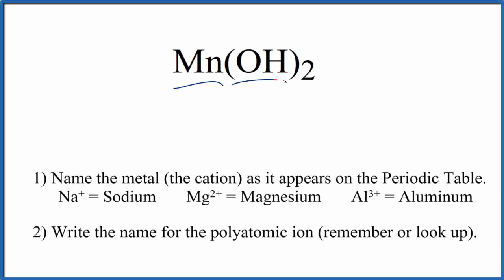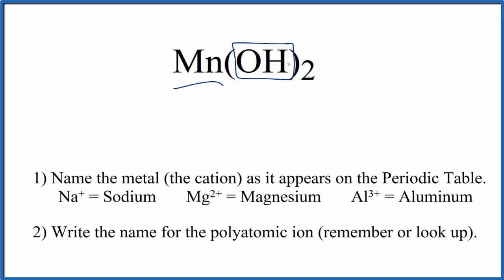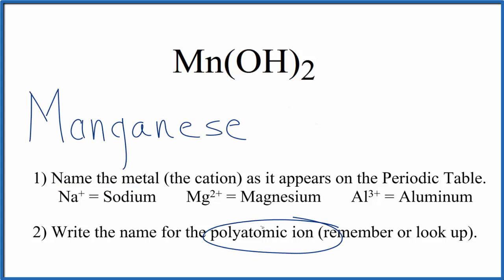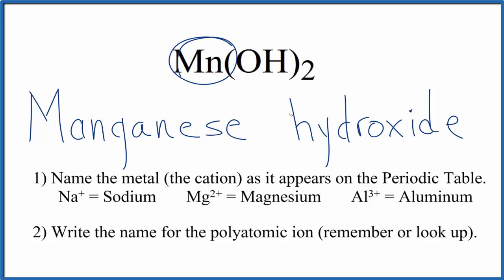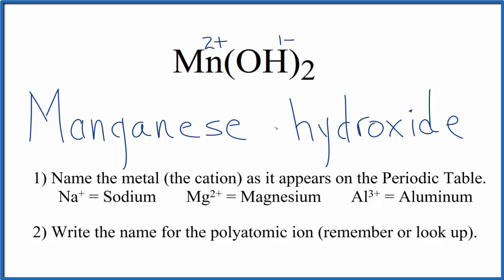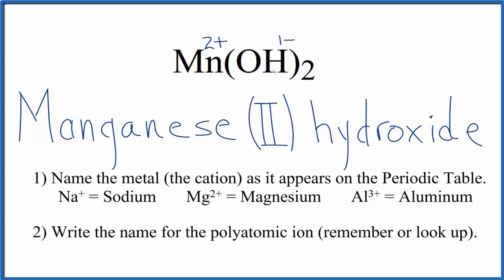How to Write the Name for Mn(OH)2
In this video we'll write the correct name for Mn(OH)2. To write the name for Mn(OH)2 we’ll use the Periodic Table and follow some simple rules.

Because Mn(OH)2 has a transition metal we need to indicate the ionic charge using Roman numerals in parenthesis.

1) Write the name of transition metal as it appears on the Periodic Table.

2) Write the name and charge for the non-metal. If you have a polyatomic ion, use the Common Ion Table to find and write the formula and charge.

3) Use the total charge on the non-metal (or polyatomic ion) find the charge on the transition metal.

4) After the name for the metal, write its charge as a Roman Numeral in parentheses. Example: Iron (III) chloride

For ionic compounds like Manganese (II) hydroxide, you should check to make sure the charges balance to make sure you have the right name.

For a complete tutorial on naming and formula writing for compounds, like Manganese (II) hydroxide and more, visit: